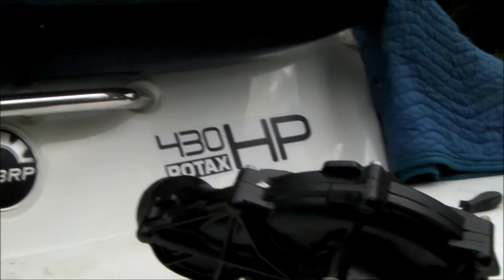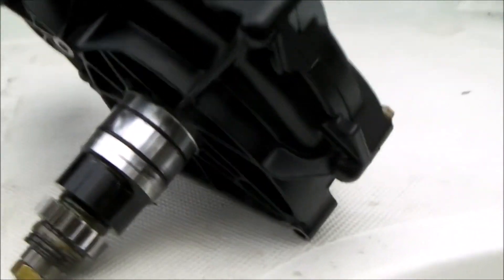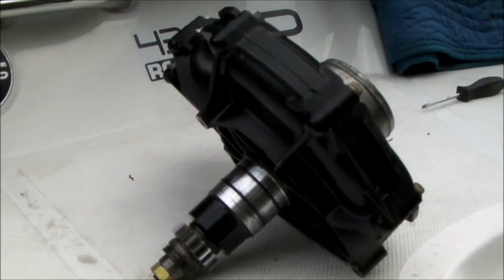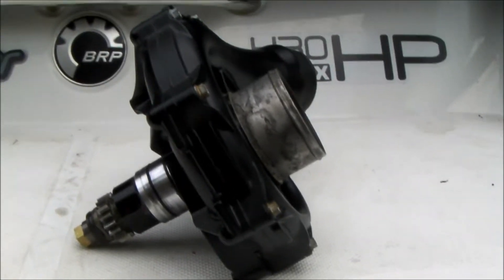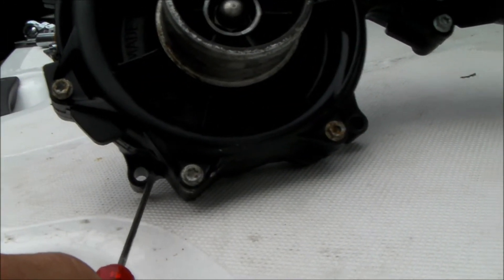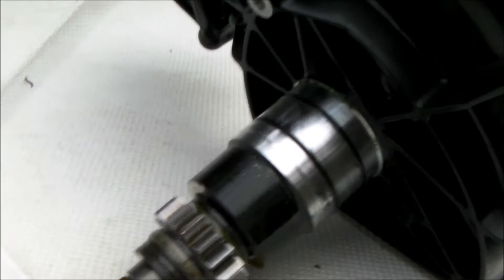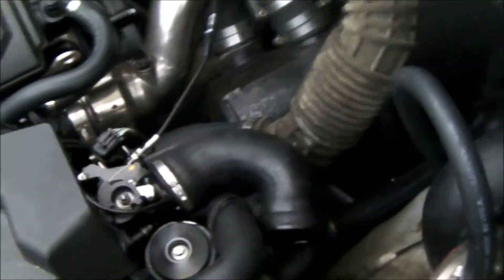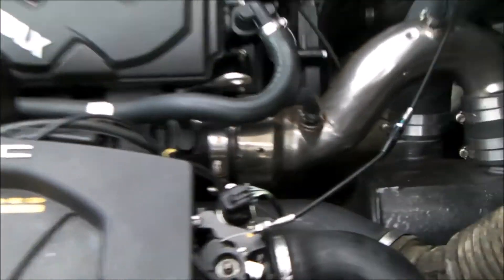Sea-doo supercharger removal tip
On many older model Sea-doos, you have to slide the muffler back in order to remove the Supercharger.  Don't just loosen the muffler clamp.  Take the clamp completely off or open it FULLY in order to be able to move the muffler.